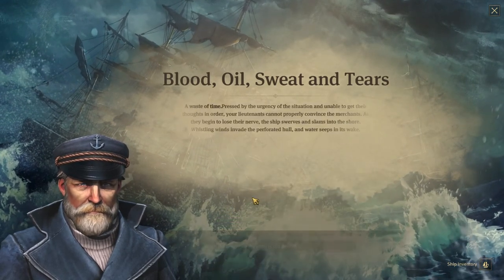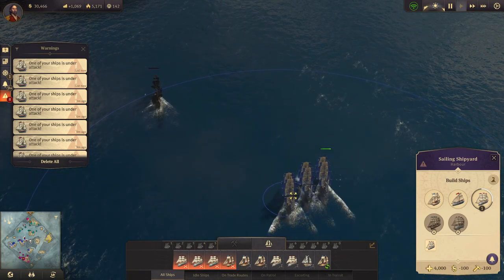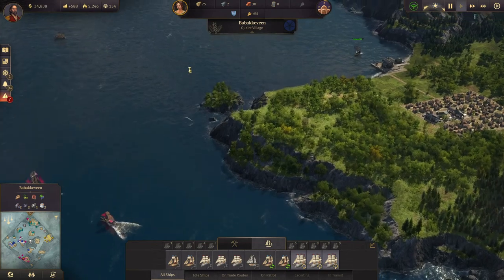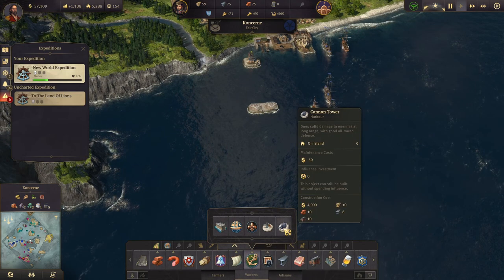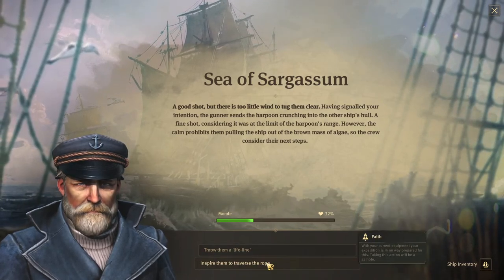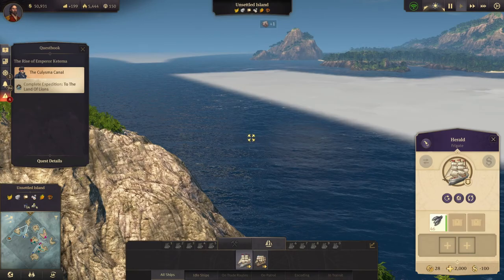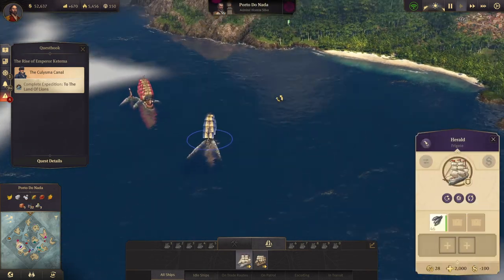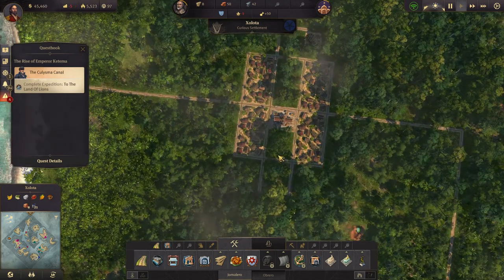Lets Play Anno 1800 Modded Ep5 | All DLC | New World Arrival